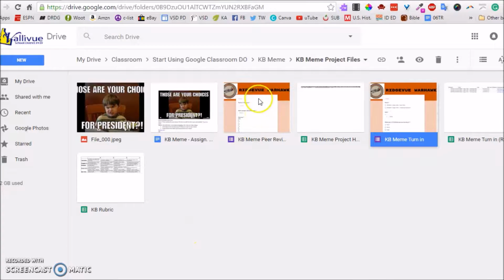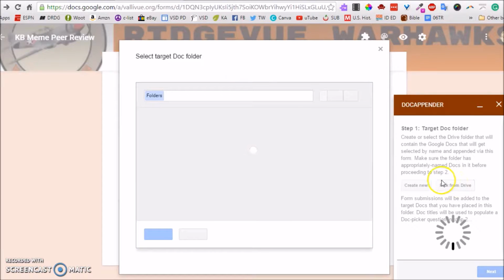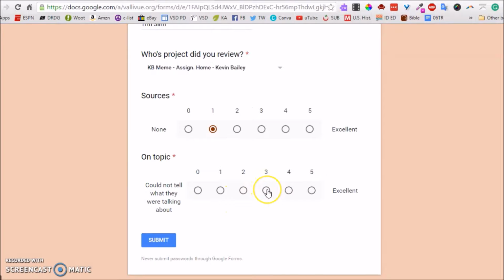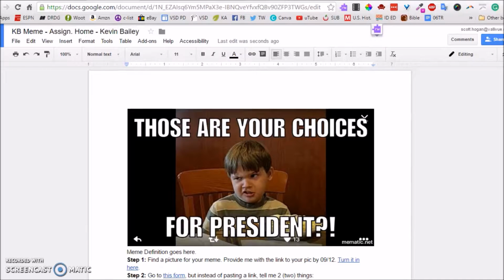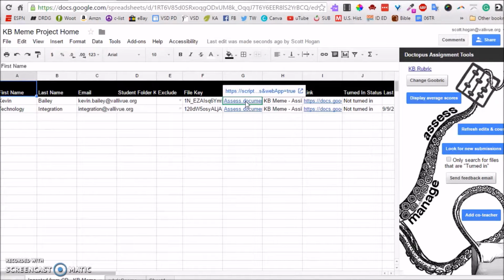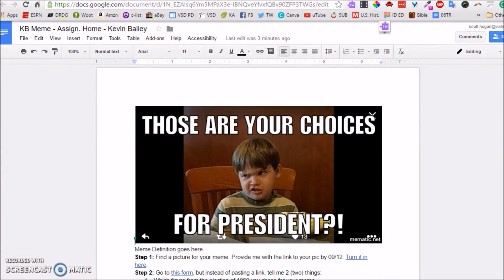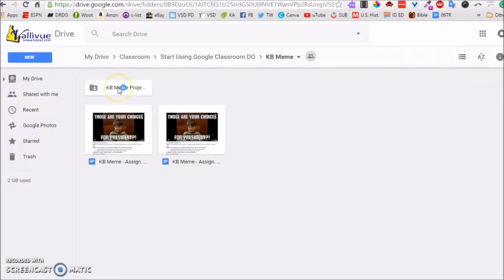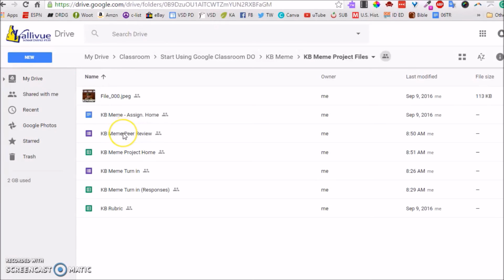Google Add-Ons: docAppender, Goobric, and Doctopus Together - Part 3